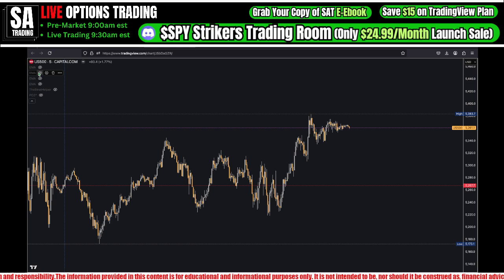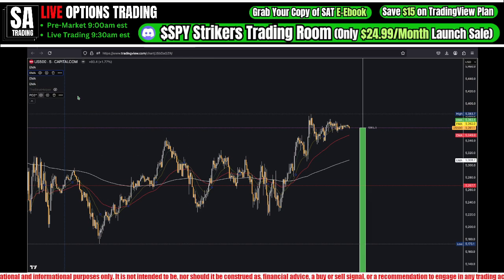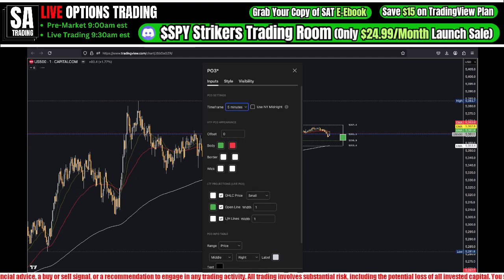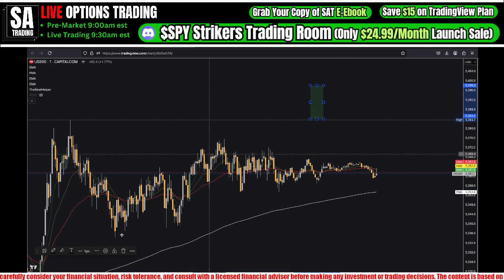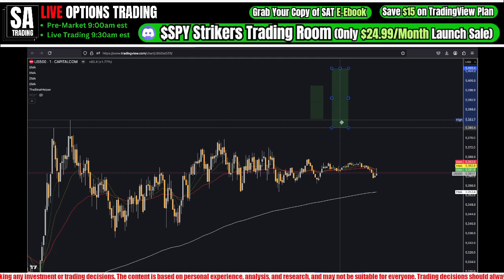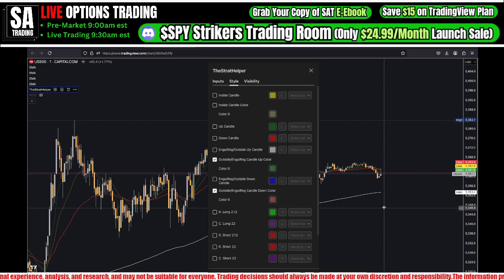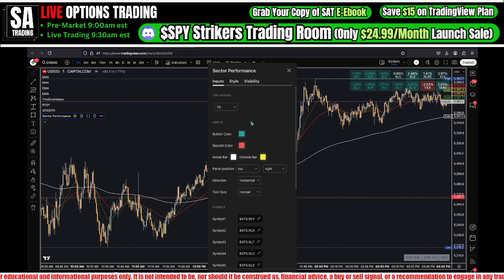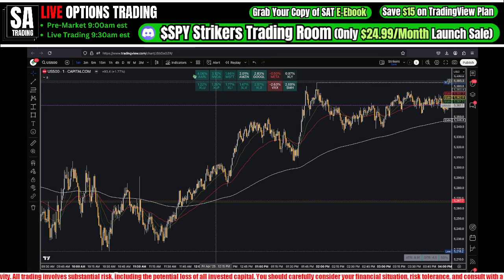Top TradingView Indicators for Day Trading 2025 | TradingView Indicator Setup Guide | (Must Watch)